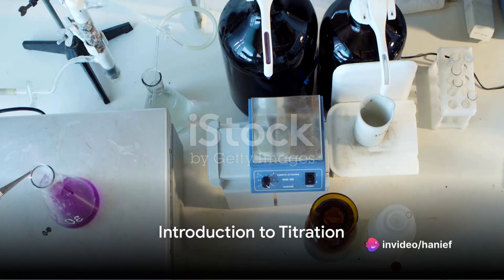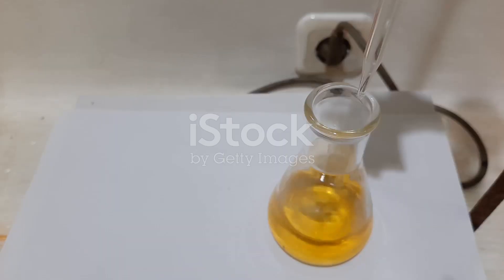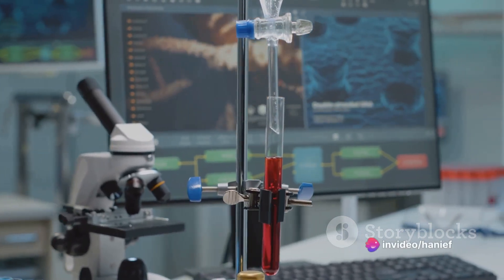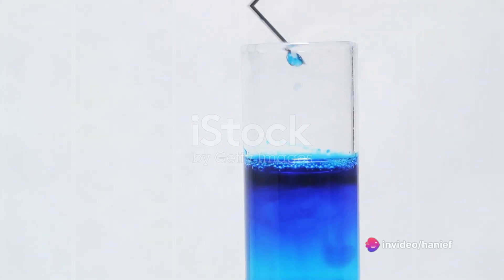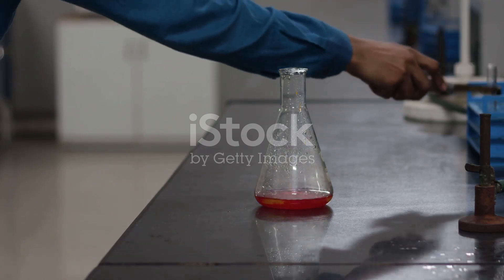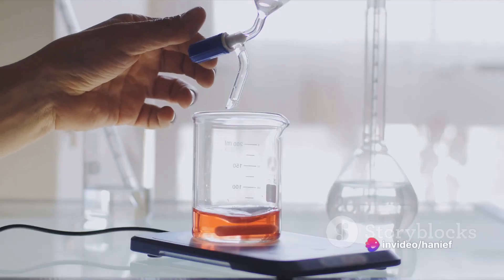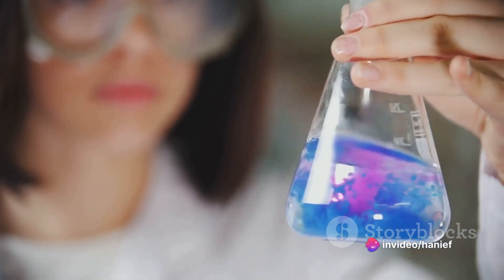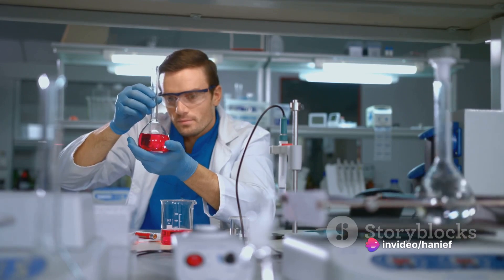Acid (HCl) -Base (NaOH) Titration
This video describes the acid base titration of HCL and NaOH using Phenolpthalene Indicator. It discusses the significance of titration technique.